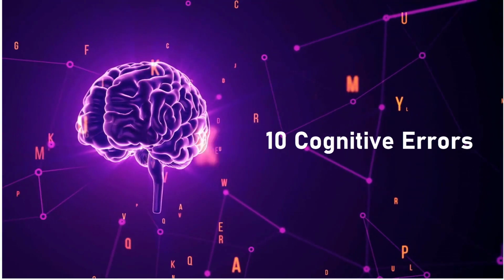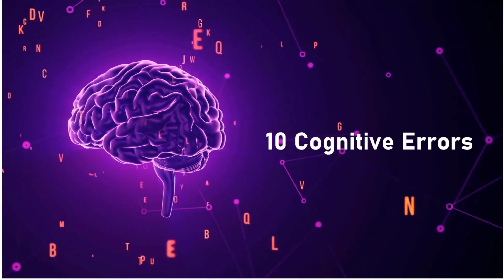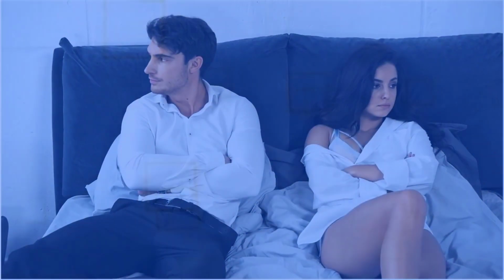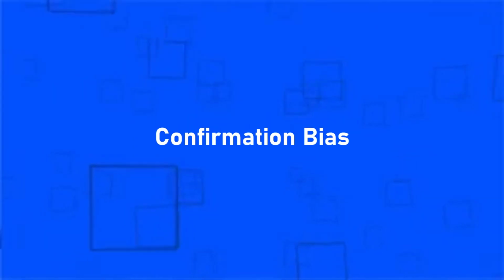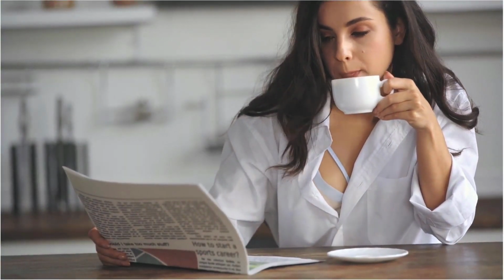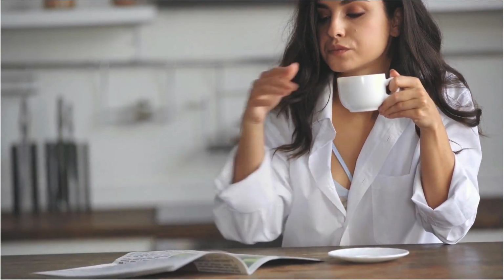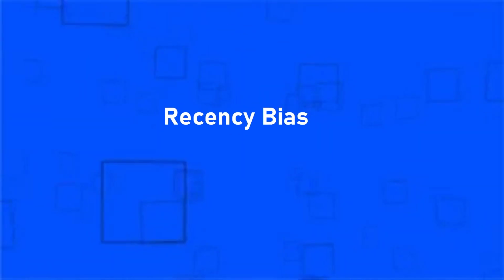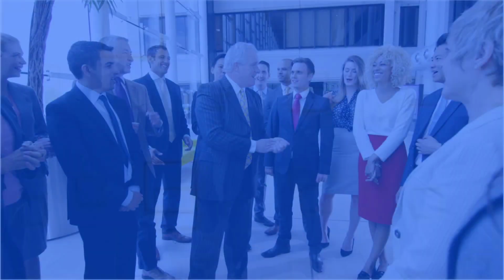The psychology of Thinking: 10 common thinking errors and how to avoid them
Do you know the 10 most common thinking errors?

We all make several common thinking errors, which can lead to some pretty disastrous consequences and sometimes impact our mental health. This psychology of Thinking video will look at common cognitive biases and how to avoid them. This easy-to-understand guide will help you make better decisions and think more clearly.

1)Sunk cost fallacy
2)Confirmation bias
3)Halo effect
4)Self-serving bias
5)Groupthink
6)Anchoring bias
7)Illusion of control
8)Recency bias
9)Survivorship bias
10)Stereotyping

How I create my videos:
- Camtasia Video Editing Software
- VistaCreate
- Snapmuse